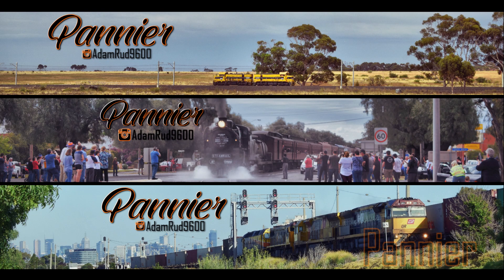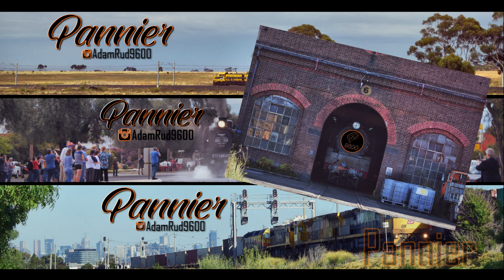Changes...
With now having been on youtube for a whole year, I decided a "Change" had to be made.